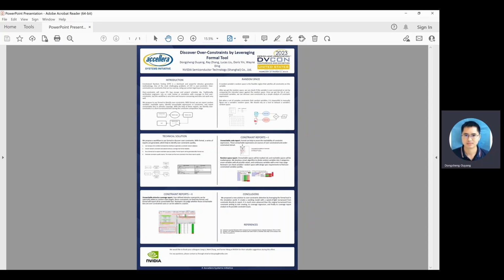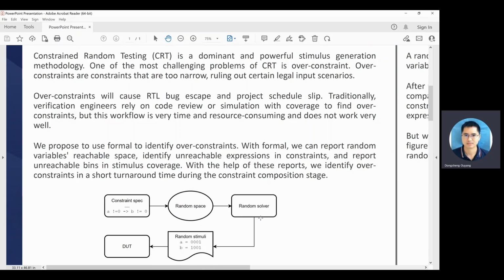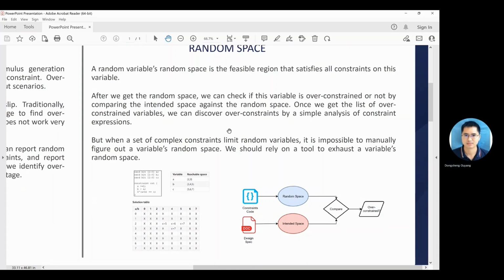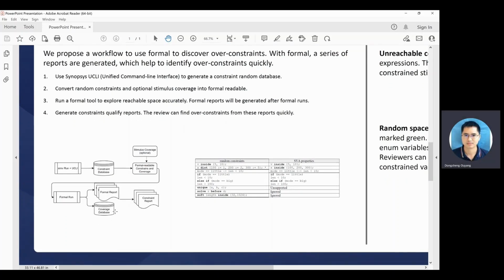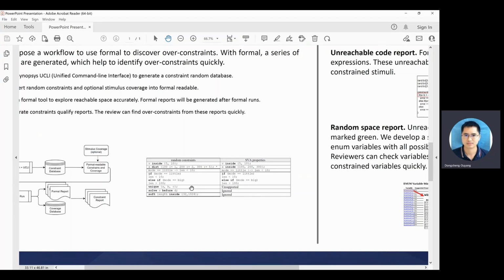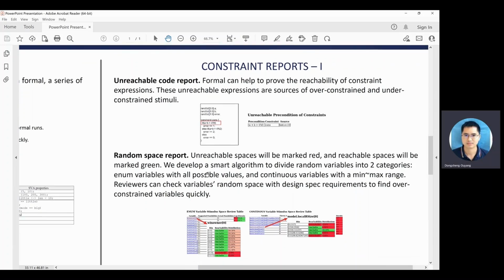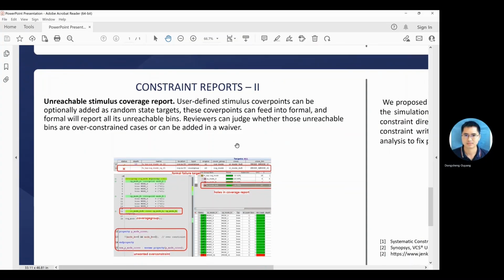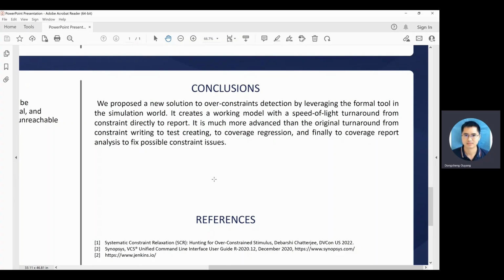Discover Over-Constraints by Leveraging Formal Tool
Poster Session

Contributors: Dongsheng Ouyang, NVIDIA Corporation; Ray Zhang, NVIDIA Corporation; Lucus Liu, NVIDIA Corporation; Doris Yin, NVIDIA Corporation; Wayne Ding, NVIDIA Corporation